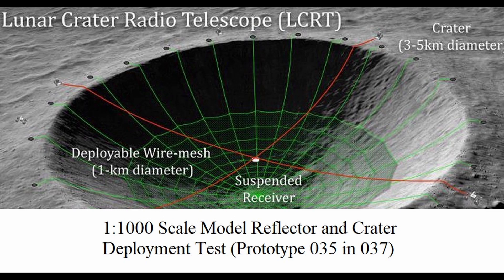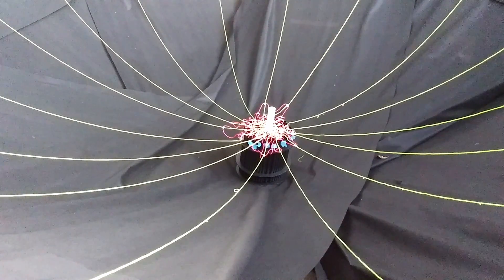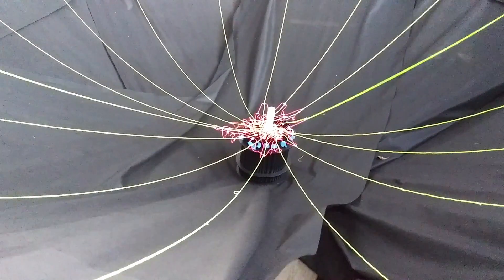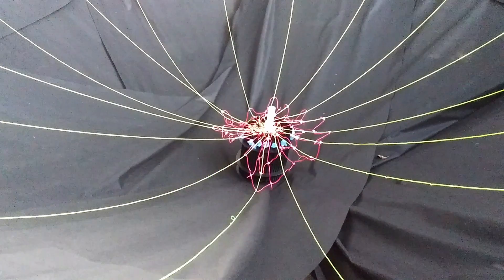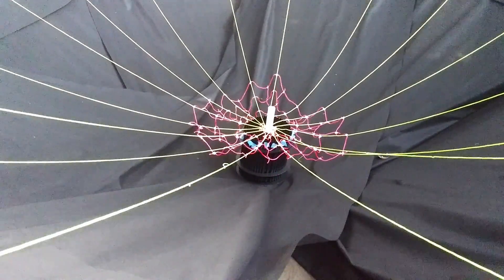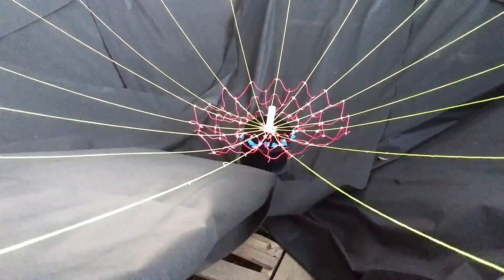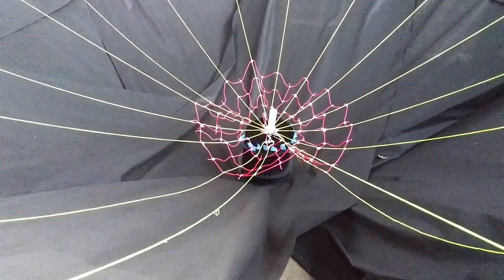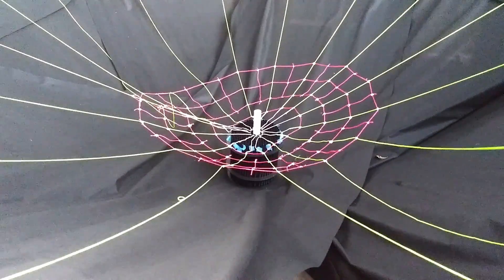LCRT 1:1000 Reflector Deployment Test (10x speed)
Testing Prototype 035 in 037

This 1:1000 scale model of the Lunar Crater Radio Telescope Reflector deployment demonstrates a level of feasibility for the 1-km diameter Reflector dish to be deployed on the far side of the moon